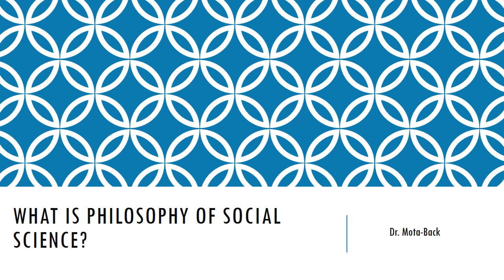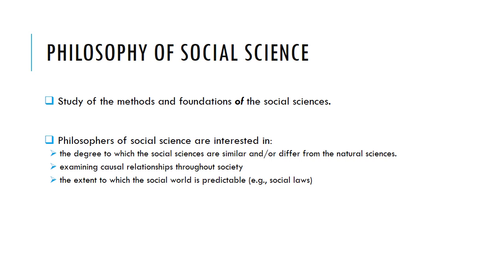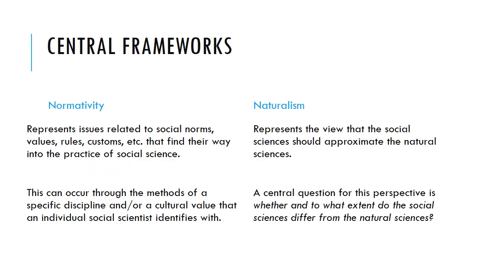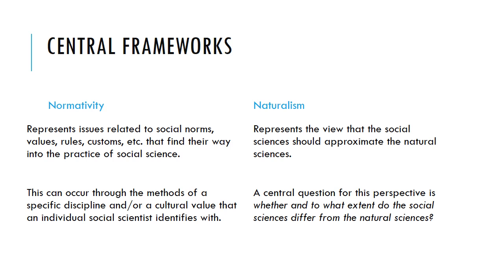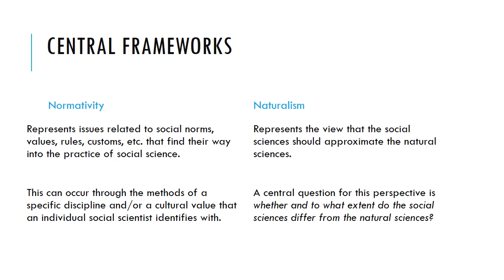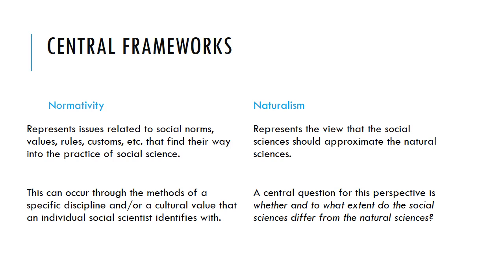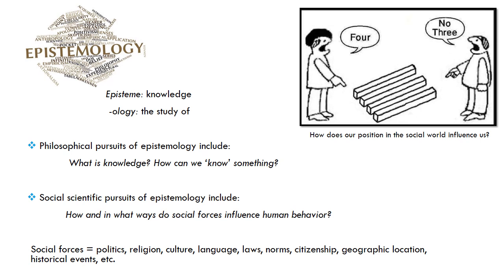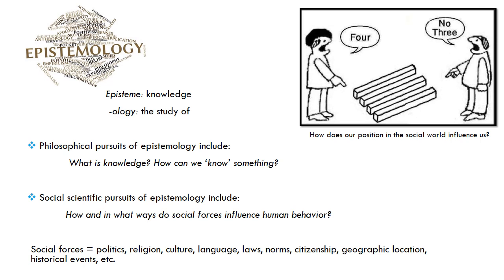What is Philosophy of Social Science?